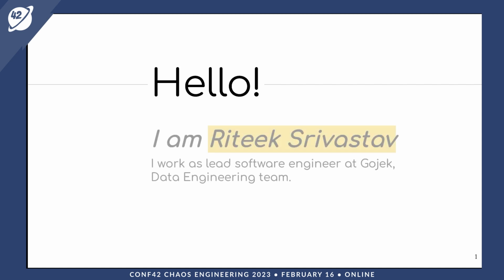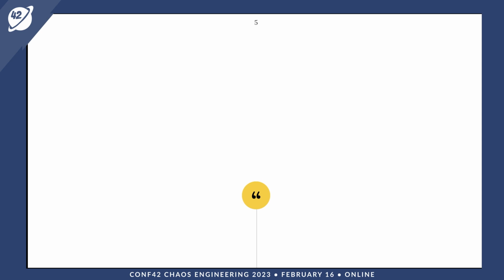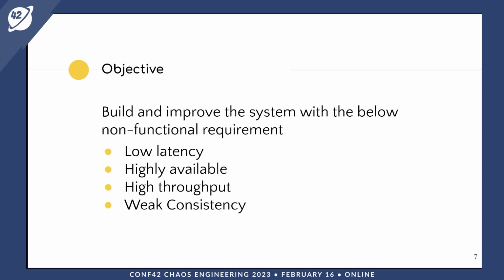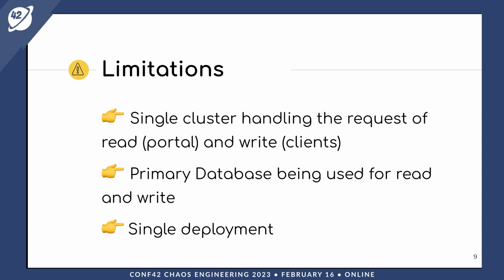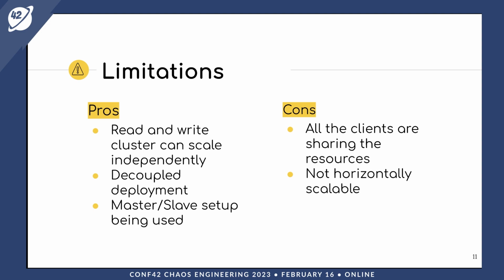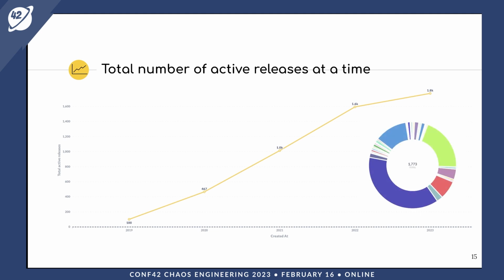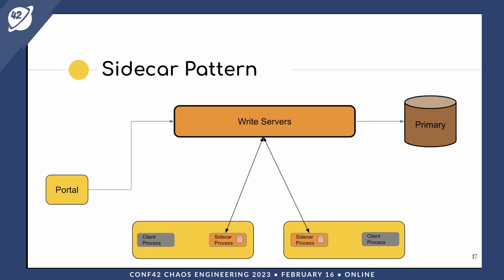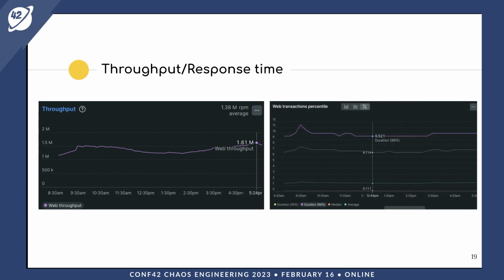A/B testing platform at scale | Riteek Srivastava | Conf42 Chaos Engineering 2023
Chapters
0:00 Intro
1:59 Talk